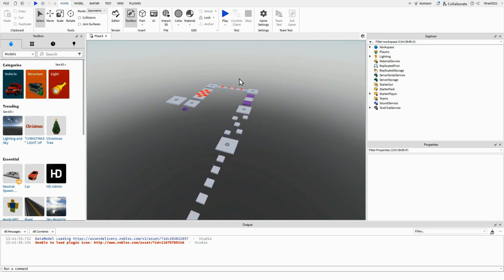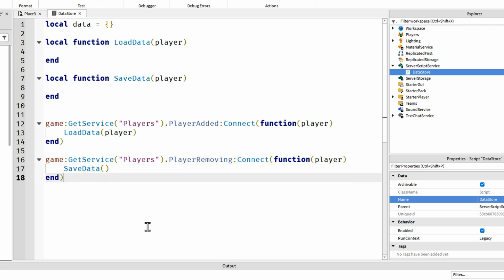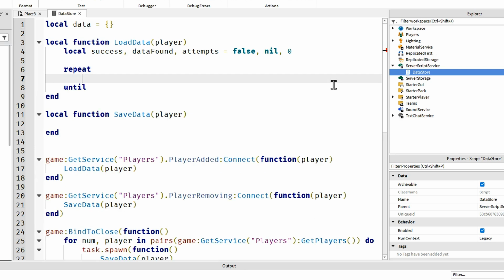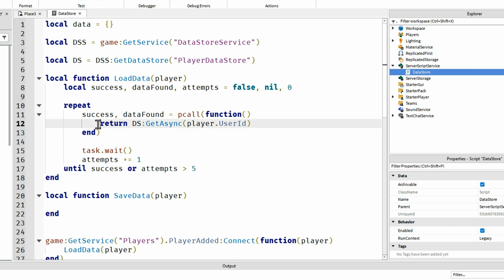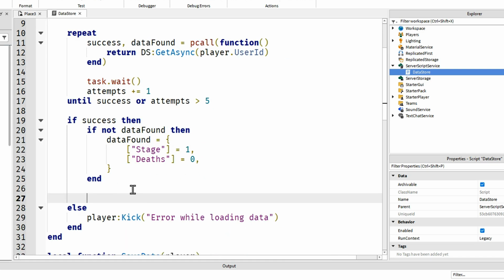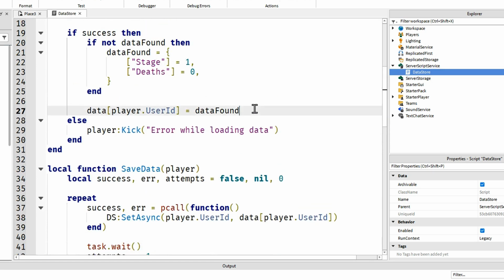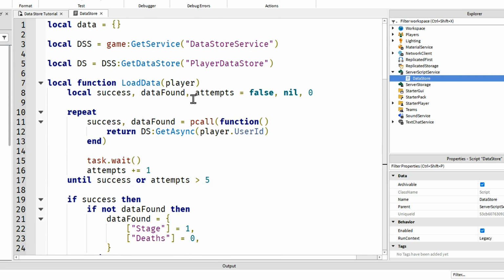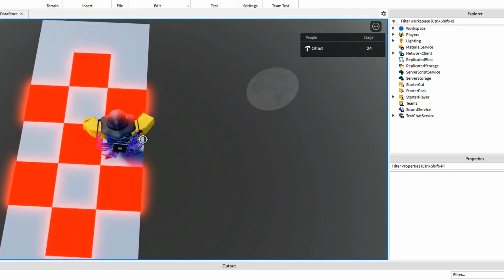How to save data for checkpoints (Part 1/2)